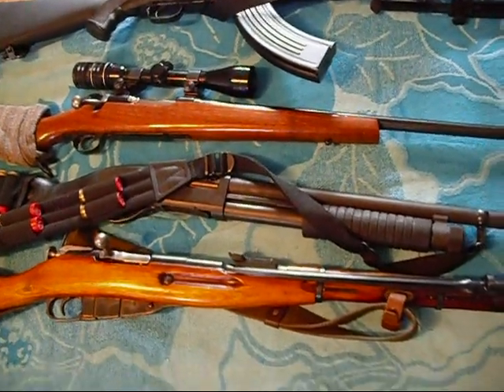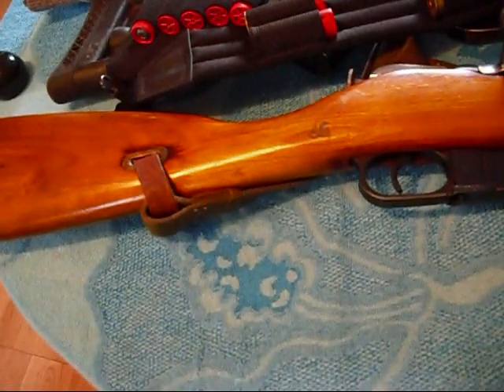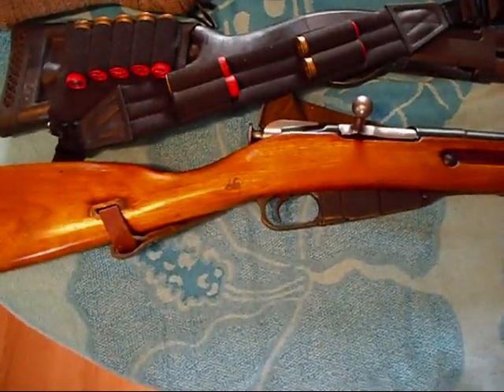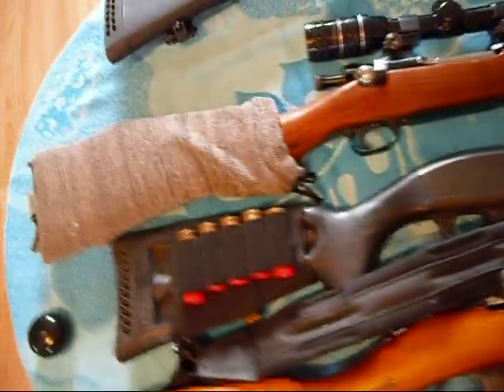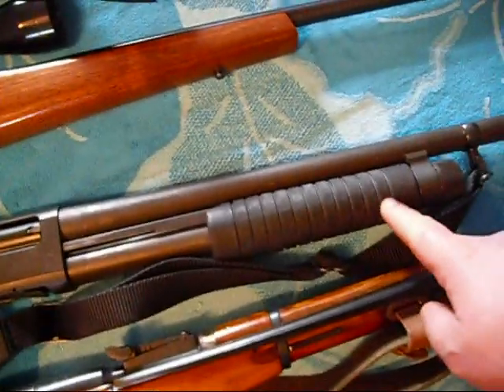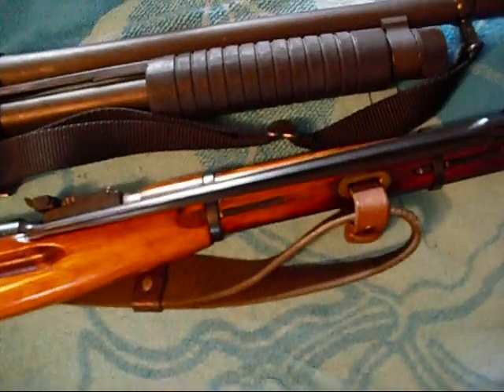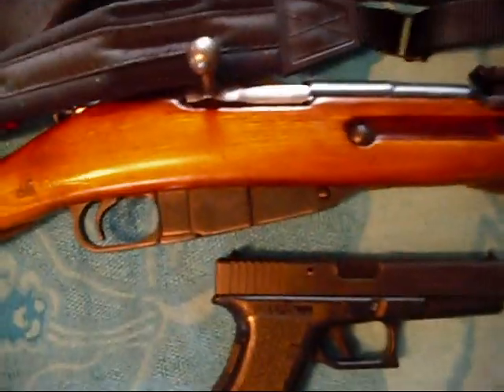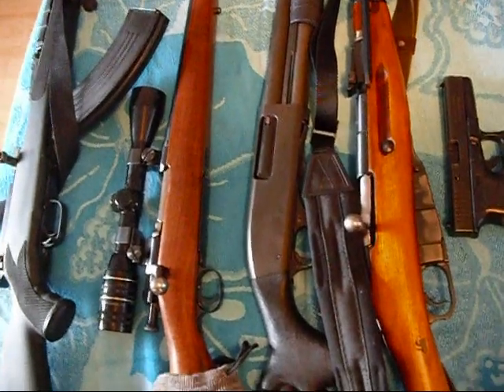Budget Guns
This is a look at some of the guns that i acquired with little money.